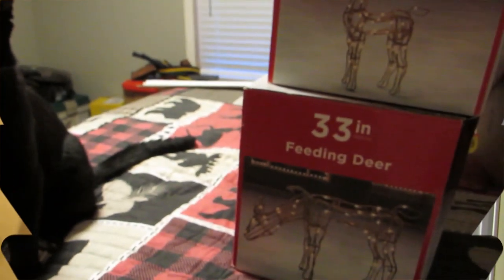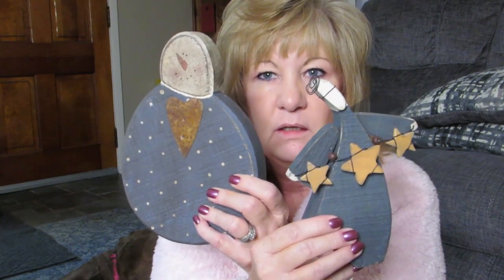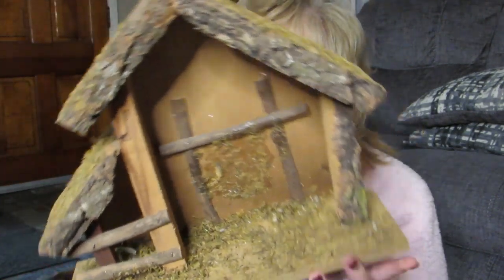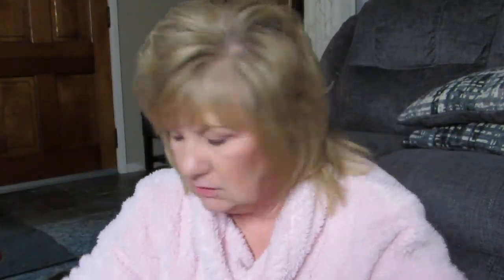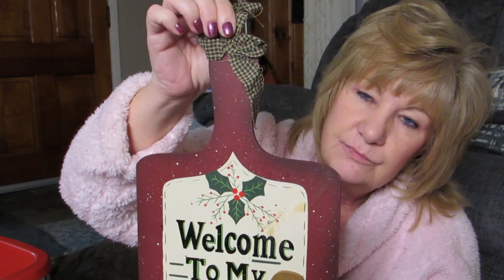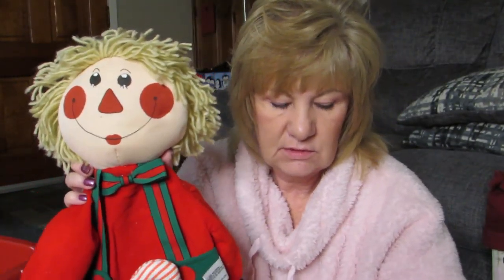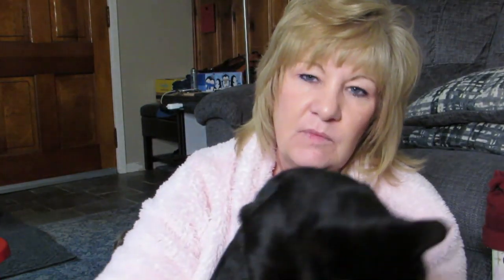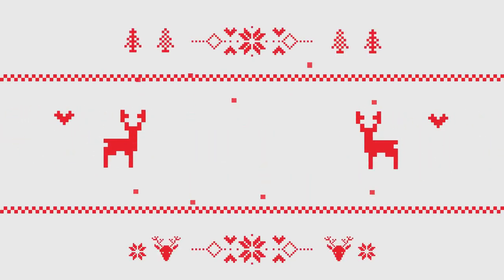Massive Garage Sale Haul Near Me / What I Bought At A Garage Sale Near Me / Huge Garage Sale Haul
Massive garage sale haul near me!  I have a HUGE Haul from a garage sale!   What I Bought At A Garage Sale Near Me!  I went shopping at many Garage Sales near me this year and I have a HUGE Garage sale haul to show you!  Garage Sale shopping is a cheap way to buy Christmas decorations!  Watch this video to see my haul from a garage sale!  Lets go garage sale shopping!

What I Bought At A Garage Sale Near Me / Huge Garage Sale Haul